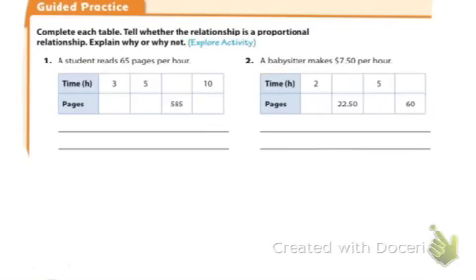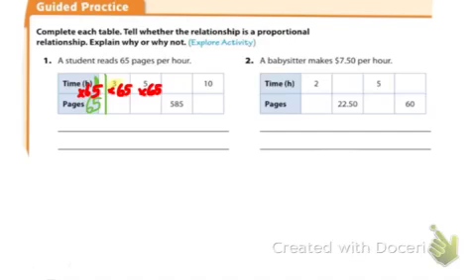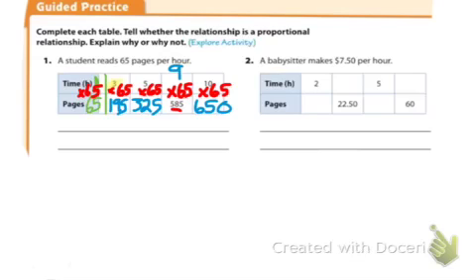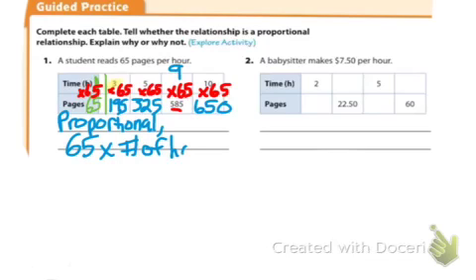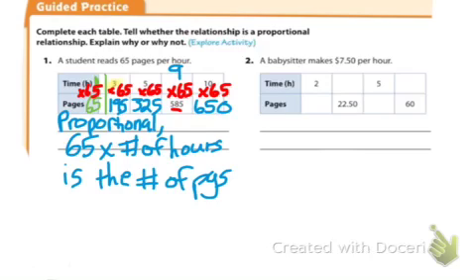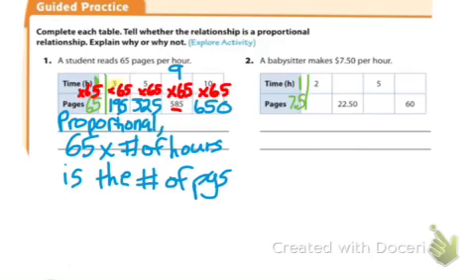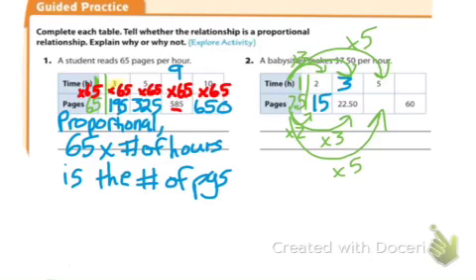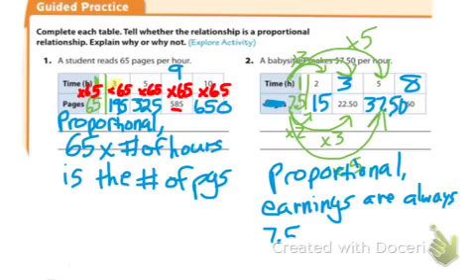7R Module 4 pg 132 problems 1 & 2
Solutions to problems 1 and 2 of Guided Practice in Module 4.3